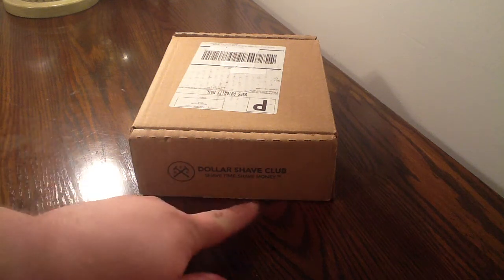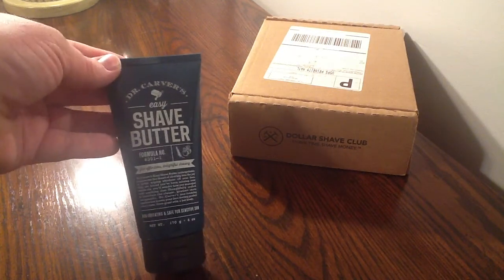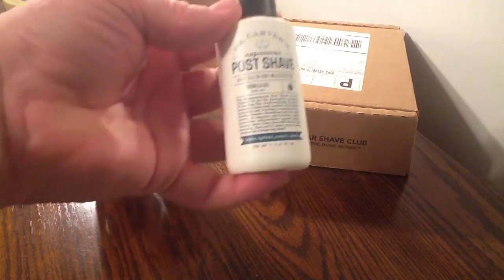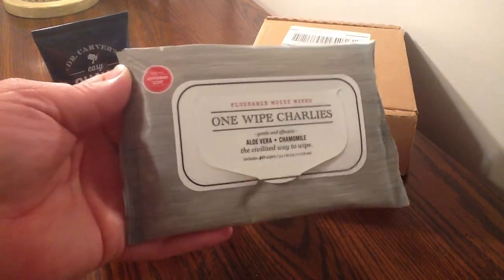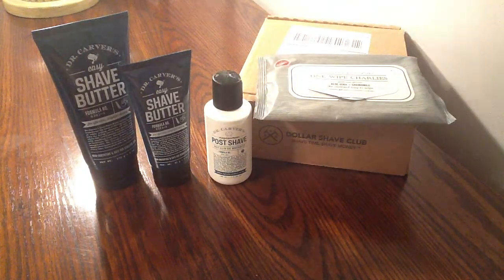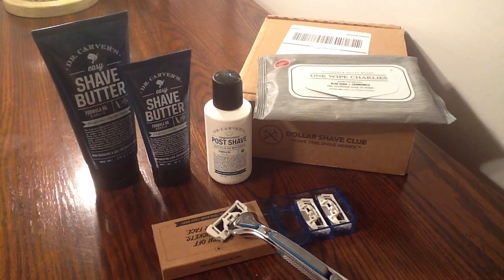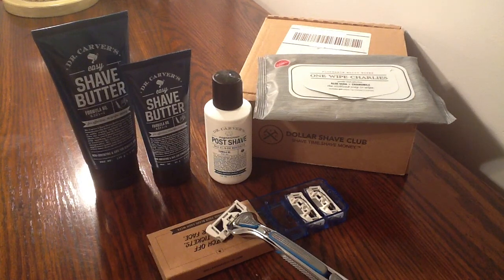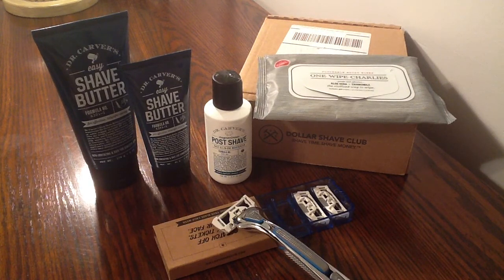Dollar shave club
I have had this for about 2 months and I love it . I use this almost everyday .

I have saved so much money with this I have the 9.00 razors

I will be trying all the razors

follow us on instagam also BOXFRIENDS